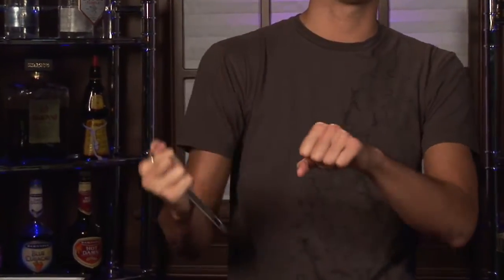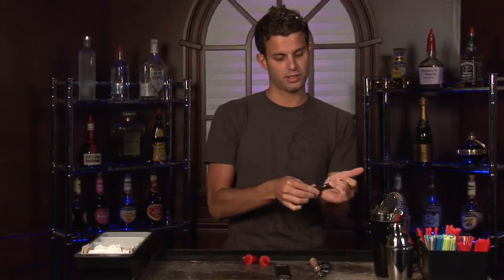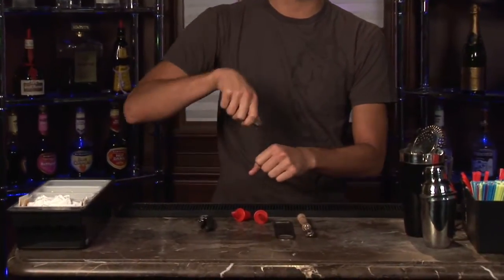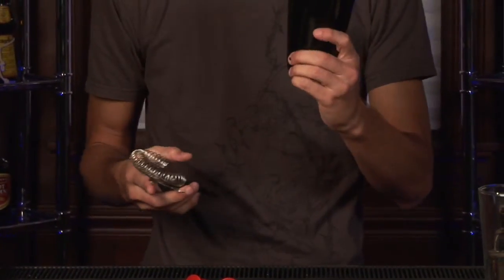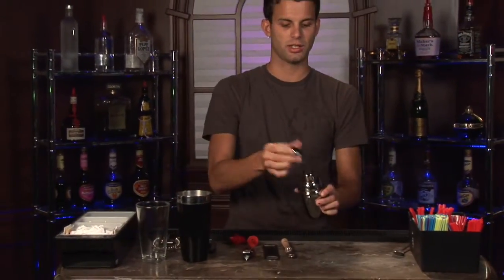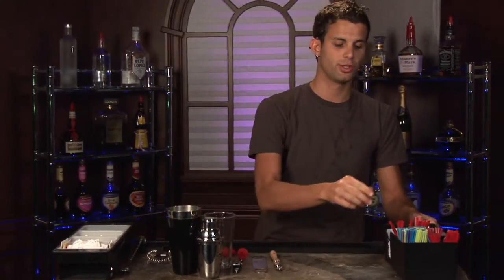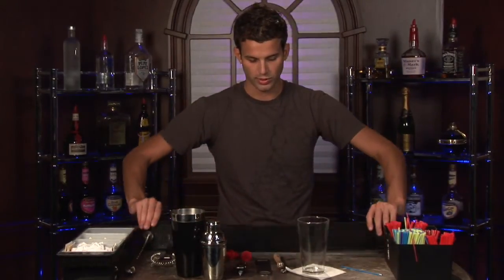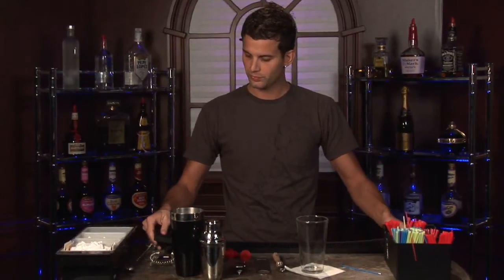Bartending Tips : Bar Essentials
Bar essentials include pour spouts for liquor bottles, openers for both beer and wine bottles, a large shaker and swizzle sticks. Gather bar essentials to start mixing drinks with tips from an experienced bartender in this free video on bartending.

Bio: Micah Bartelme is a professional bartender who is knowledgeable about thousands of drink recipes.